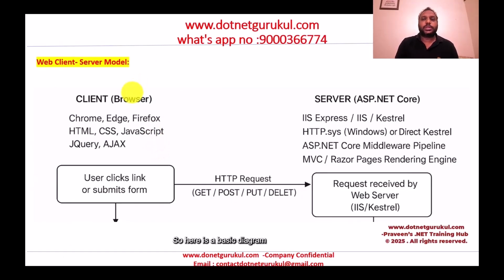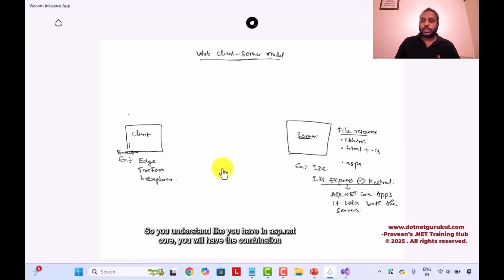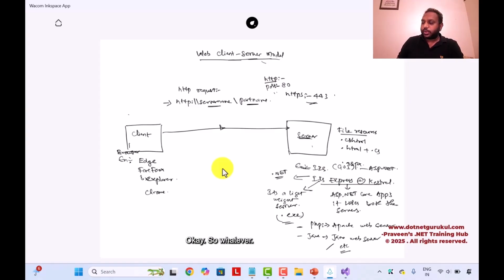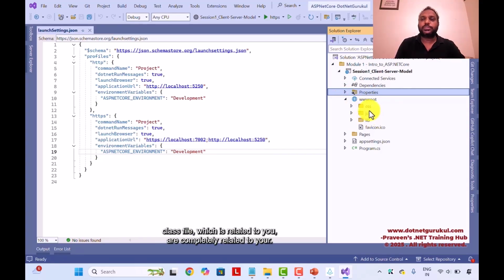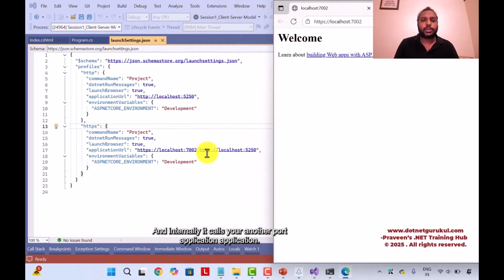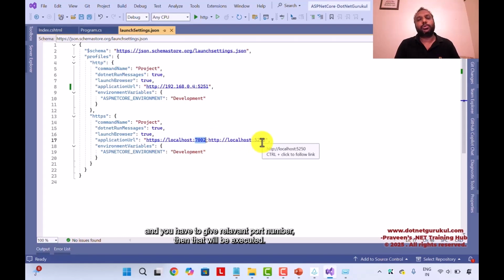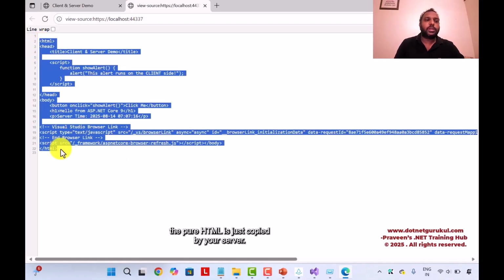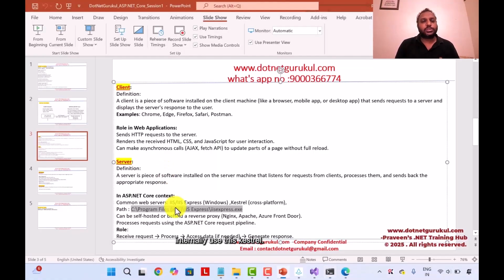Understand the Client-Server Model in 20 Minutes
Master the fundamental architecture of the web with ASP.NET Core 10.0! In this video, we break down the Client–Server model to help you understand how modern web apps communicate.

What You'll Learn: In this session, we explore the core principles of the Client–Server architecture. We’ll dive into how clients make requests, how the server processes them, and how this relationship forms the backbone of every ASP.NET Core 10.0 application you build.

✅ Key Topics Covered:

Introduction to the Client–Server Model in .NET 10
Understanding HTTP Requests and Responses
The Role of the Client (Browser/Mobile) vs. The Server (Kestrel/IIS)
Stateless vs. Stateful Communication
How ASP.NET Core handles multiple client connections